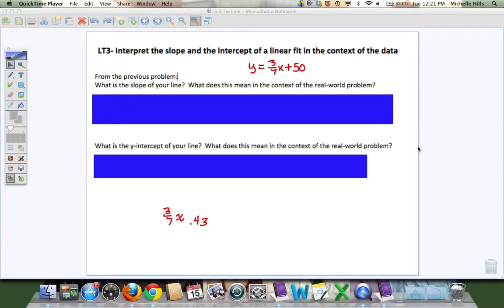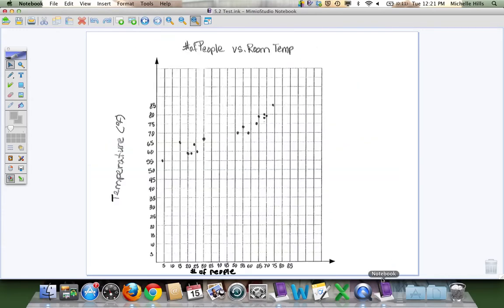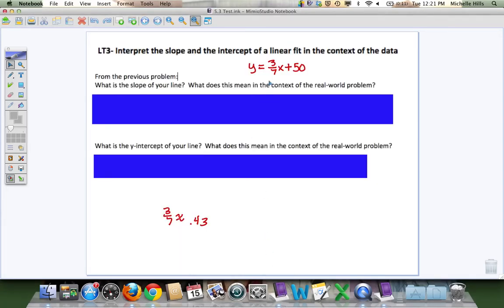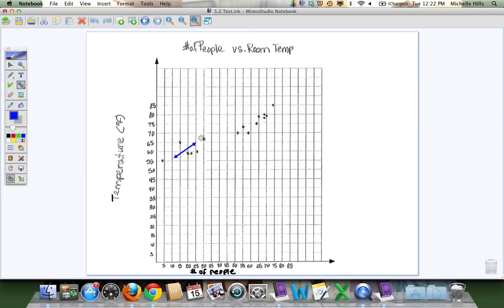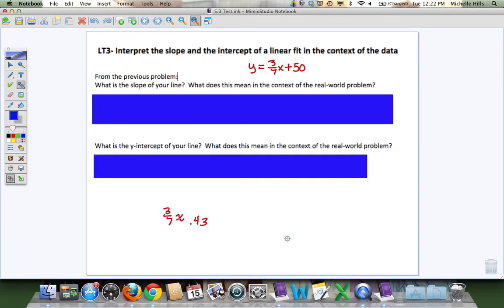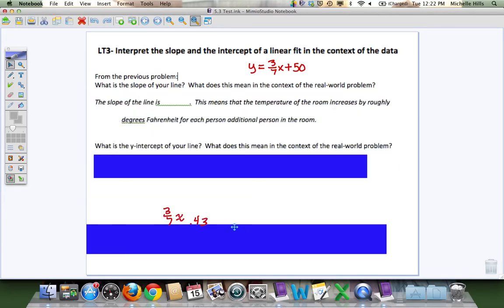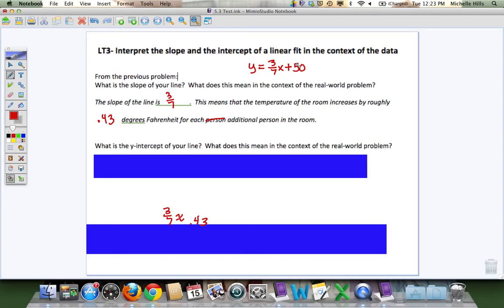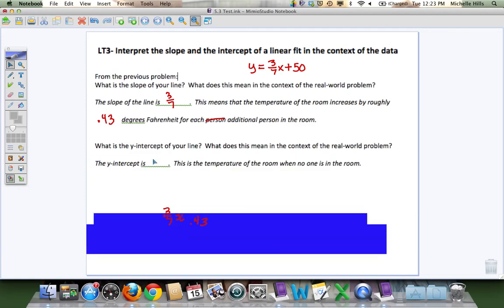Algebra 5.3 Test.mov